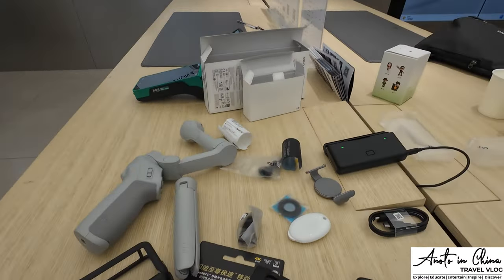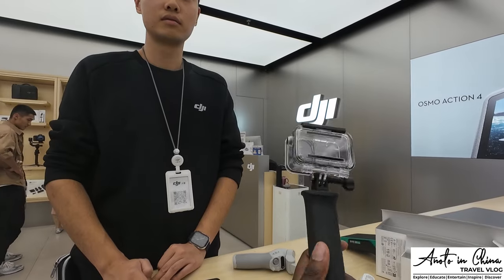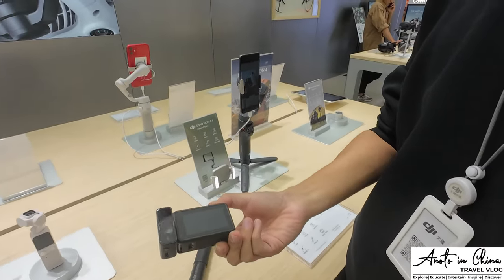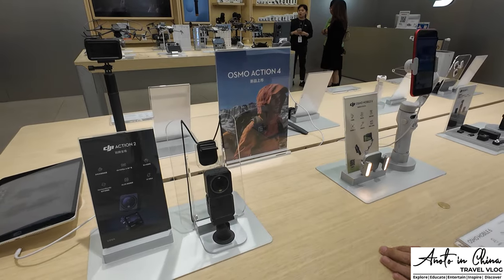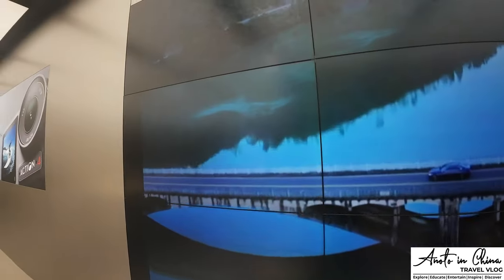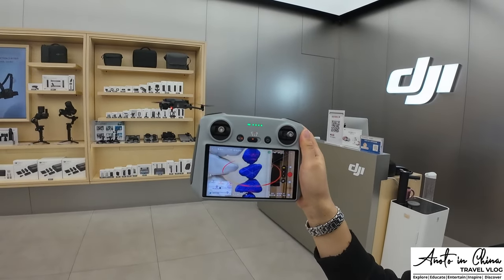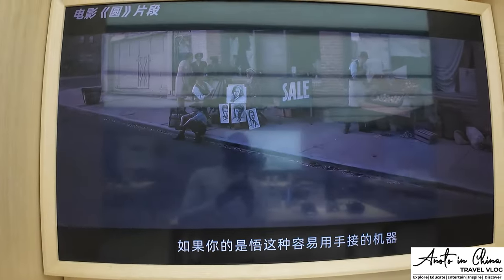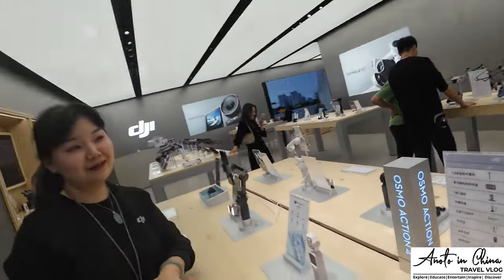ASSESSING THE CHINESE DJI ACTION 4 CAMERA